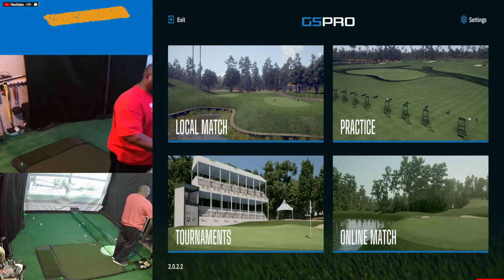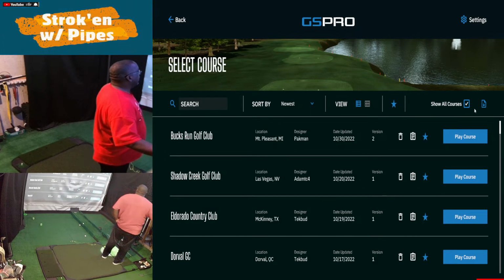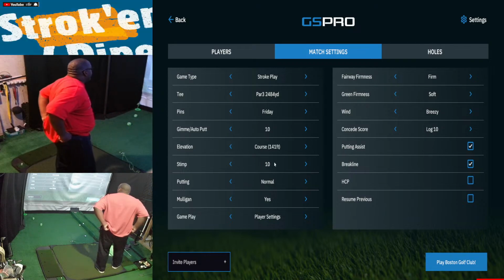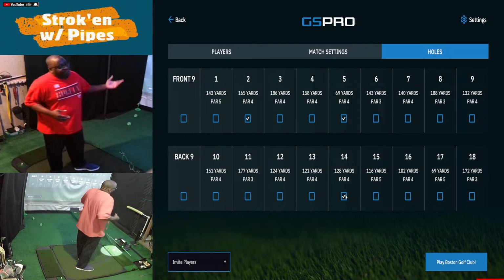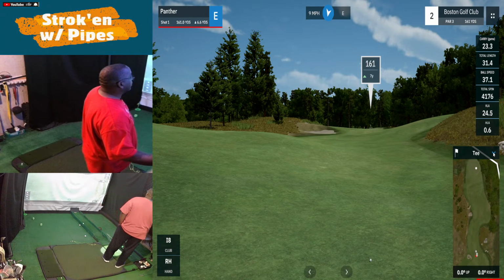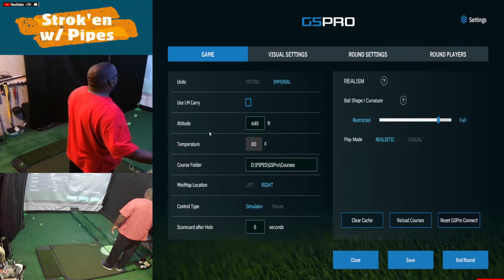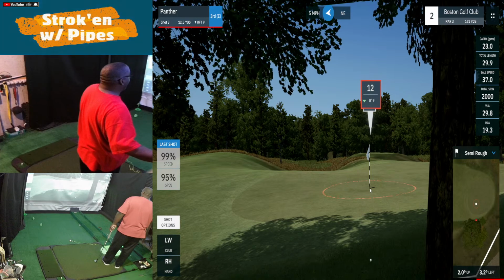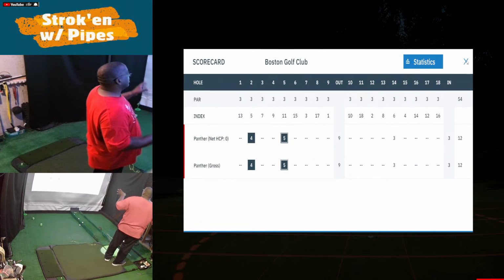GSPro v2.2.2 Local Match - Part 2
Part 2 of my GSPro v2.0 Video Series.
GSPro v2.0.2.2 Local Match Review and Talk about all the features of playing a local round.